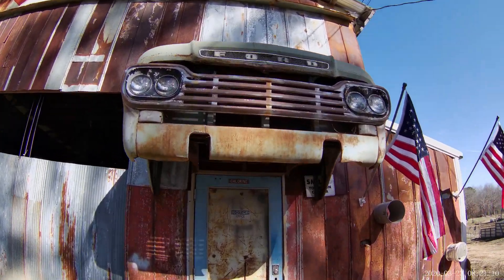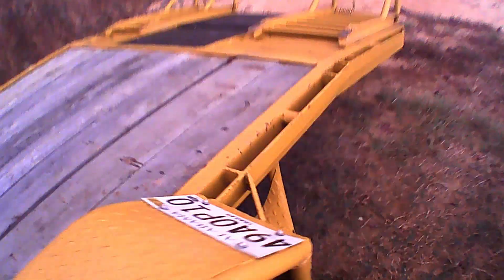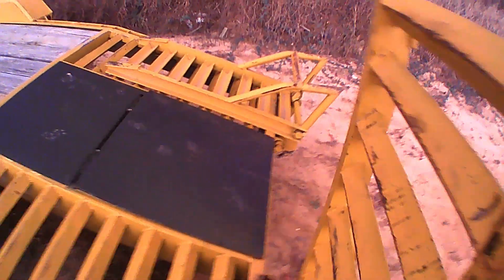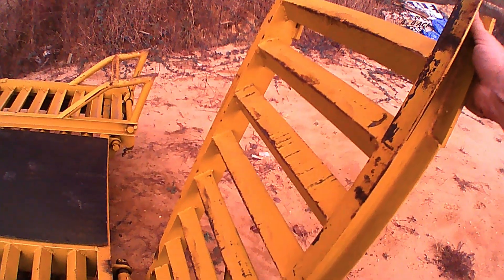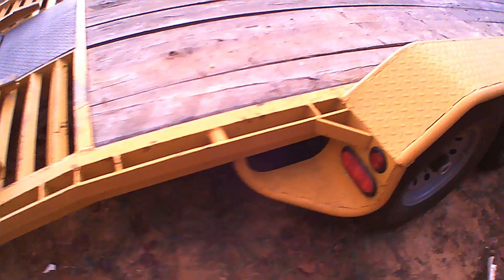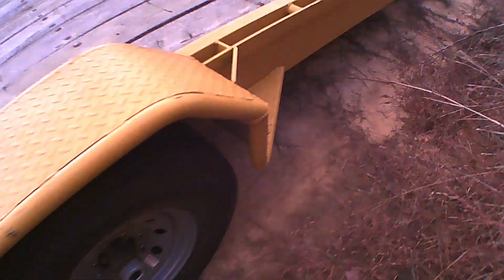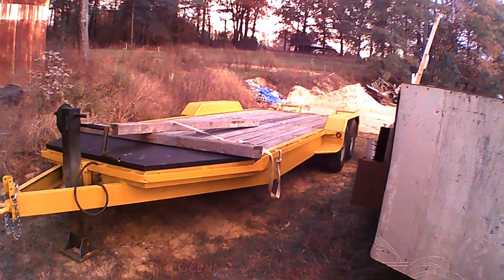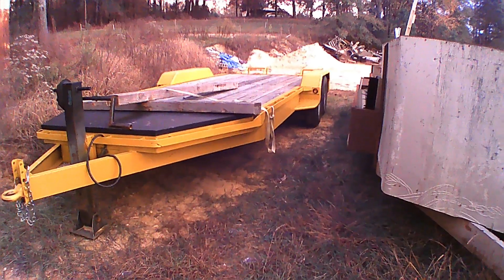Home built trailer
Equipment trailer built exactly as I wanted